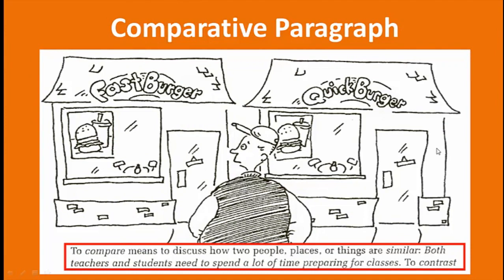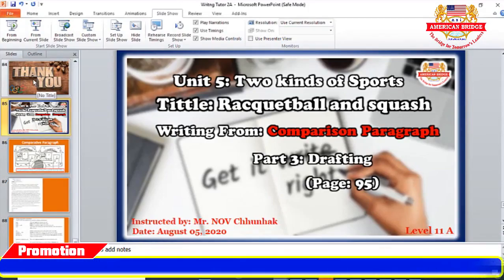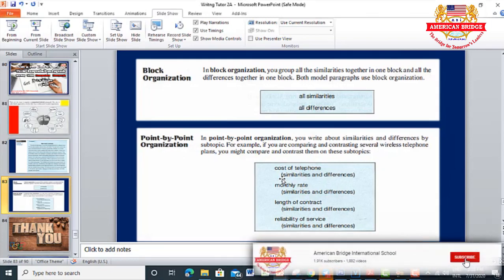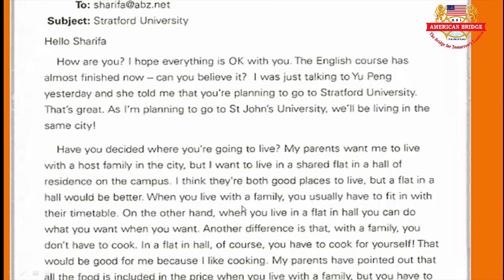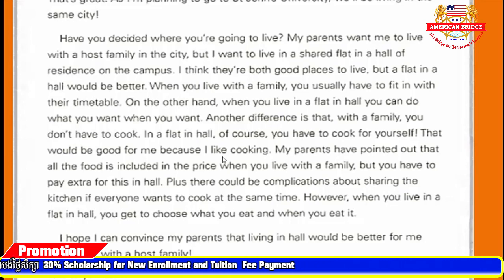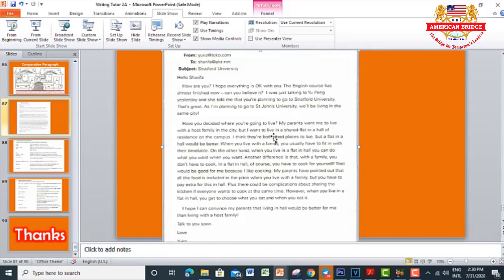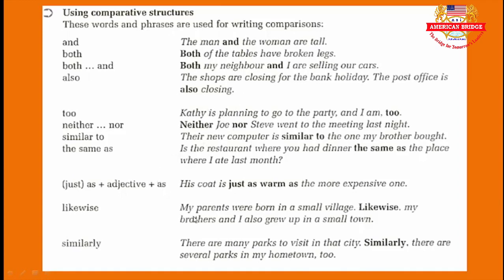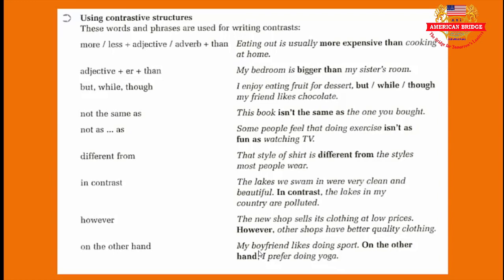Level 11A/August 05, 2020/Writing Tutor 2A/Unit 5: Comparative Paragraph/Extra lesson